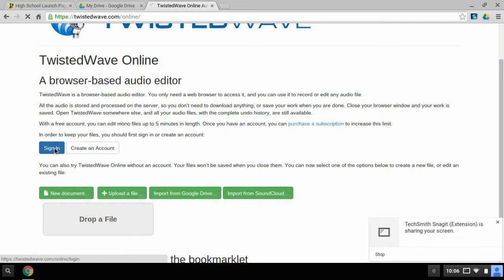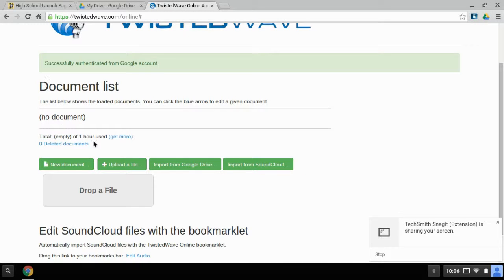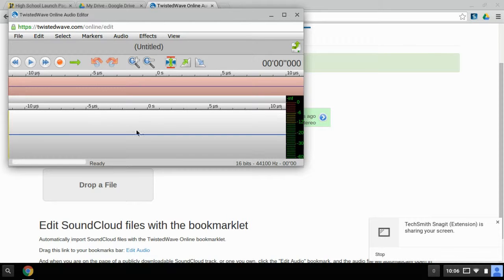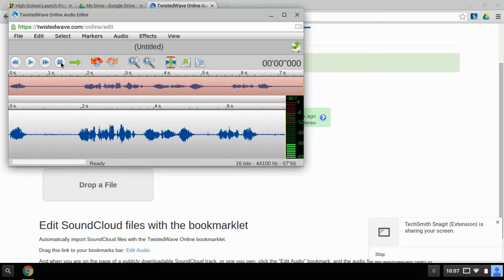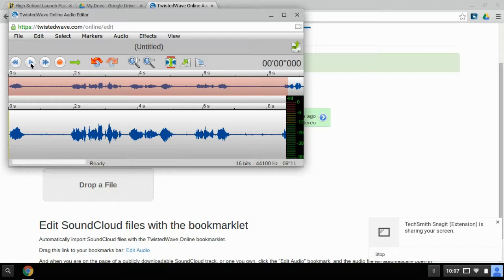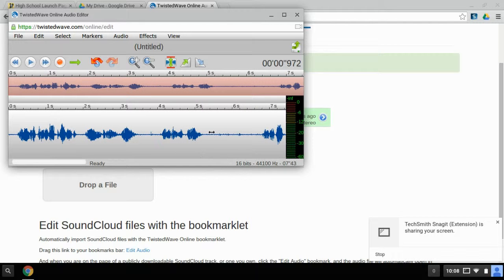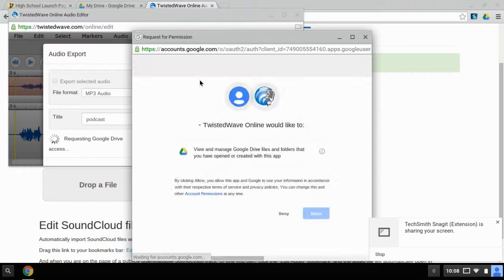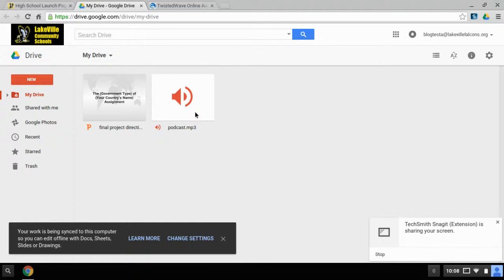How to Record a Podcast with TwistedWave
This is a short tutorial video I created for students so they could record an audio file on a Chromebook.